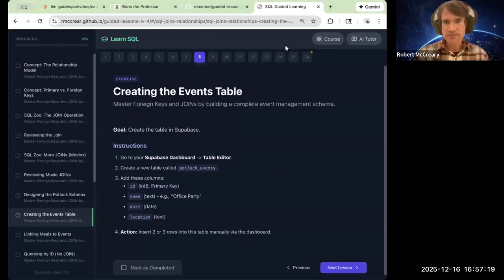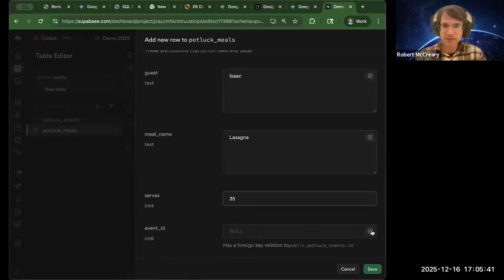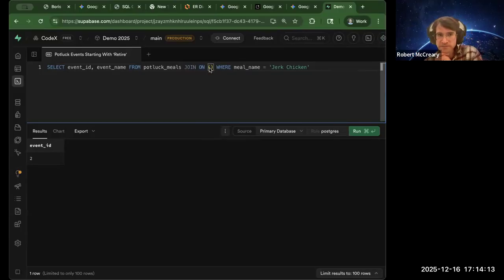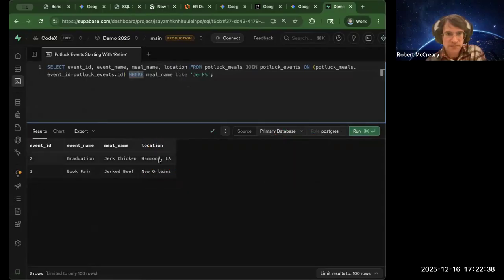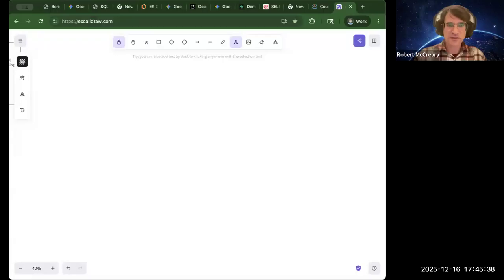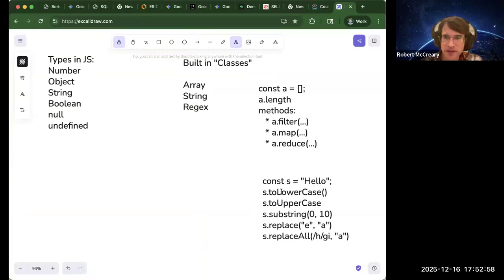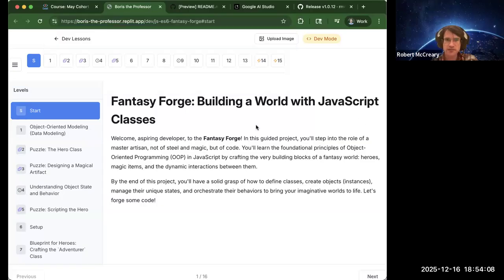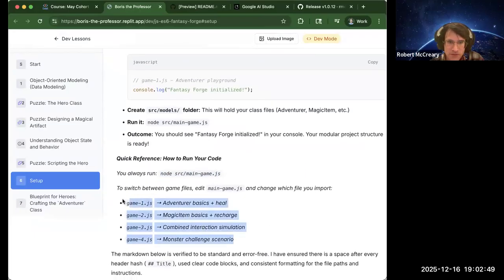May 2025 Level 4 - Tue Dec 16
Robert conducted a comprehensive session on SQL database concepts, covering table creation, foreign keys, and database performance, while demonstrating practical examples and encouraging students to practice through exercises. He then led discussions on JavaScript types, classes, and methods, including demonstrations of string manipulation functions and an introduction to the Scrimba tutorial platform. The session concluded with a hands-on workshop on creating a game using basic JavaScript concepts, where Robert provided guidance on building an adventure game and offered individual support to participants.

📋 Chapters:
00:00 SQL Database Concepts and Techniques
22:04 SQL Database Query Techniques
32:00 JavaScript Types and Classes Overview
39:53 JavaScript and Object-Oriented Programming
49:59 JavaScript Game Development Basics

📊 Meeting Info:
Total Segments: 5

Recorded with Zoom and uploaded via Google Classroom Creator